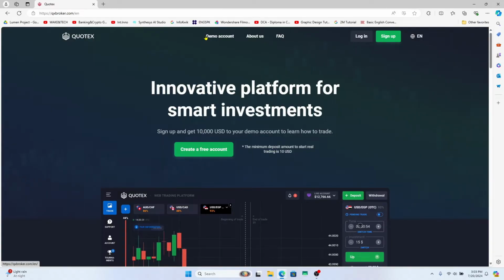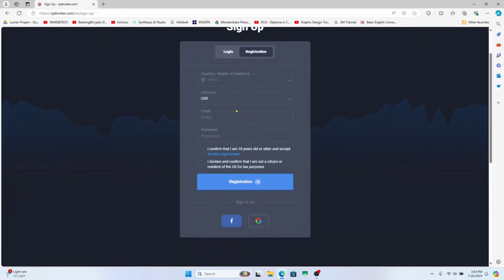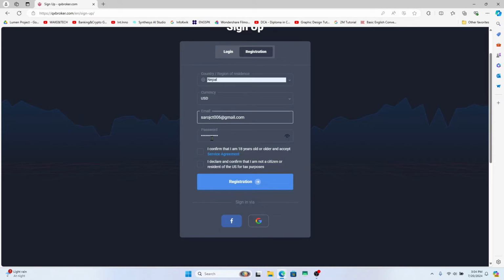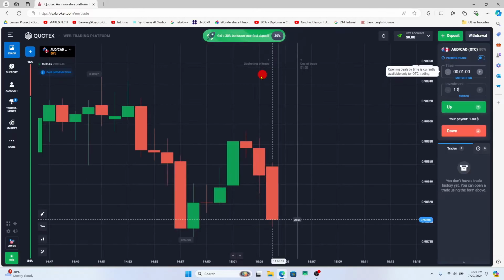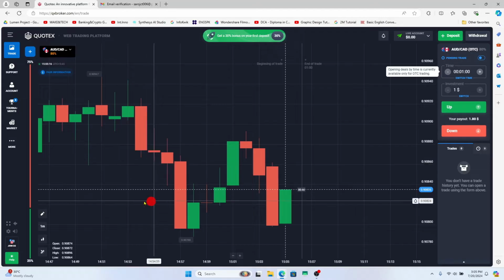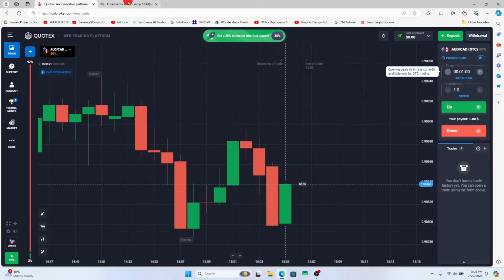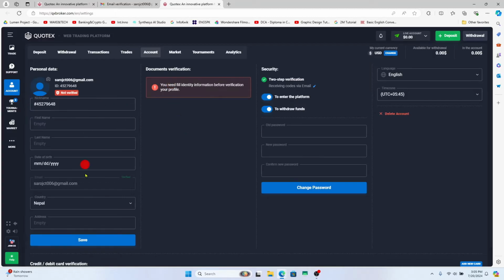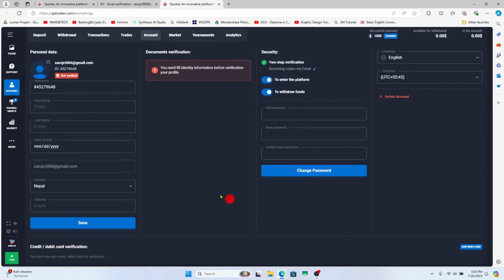How to Create a New Account on Quotex? Quotex Account Signup on PC (2024)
Join us as we guide you through the process of creating a new account on Quotex, your gateway to online trading and investments. Whether you're exploring financial markets for the first time or seeking a new platform, setting up your Quotex account is quick and straightforward. We'll walk you through the registration steps, account verification, and setting up your profile.